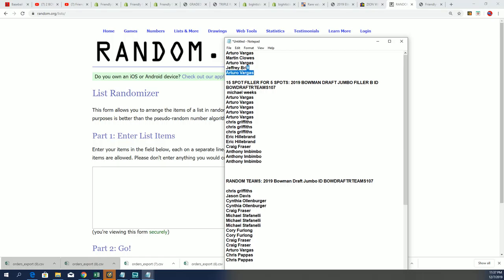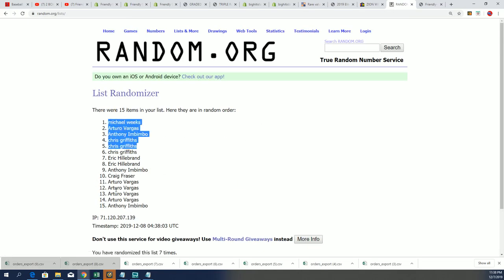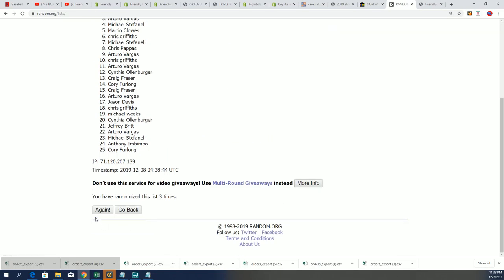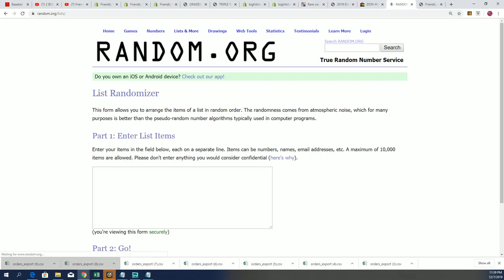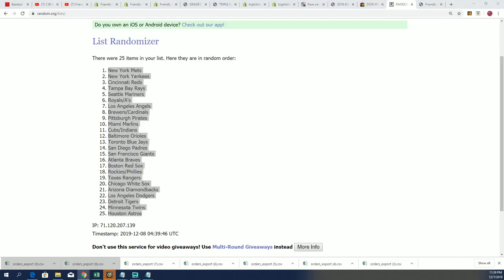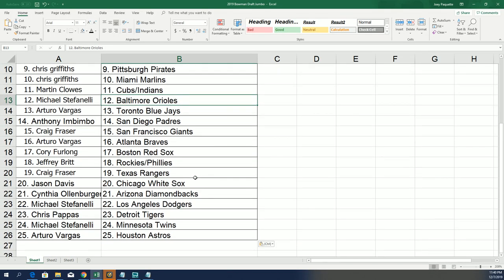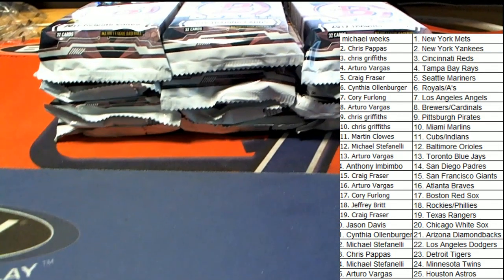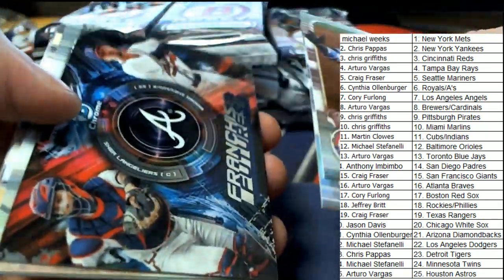2019 Bowman Draft Jumbo FILLER & BREAK PART 1 ID BOWDRAFTRTEAMS107